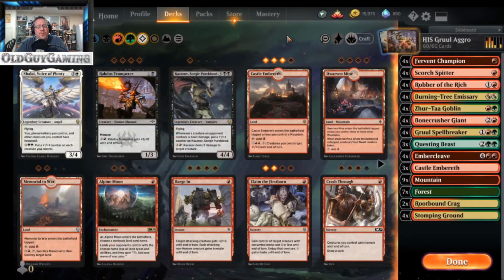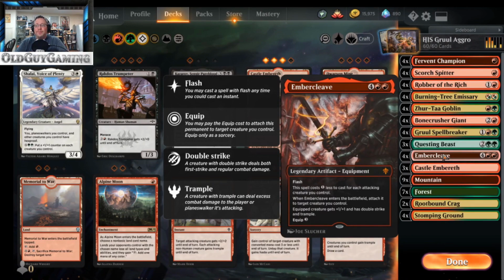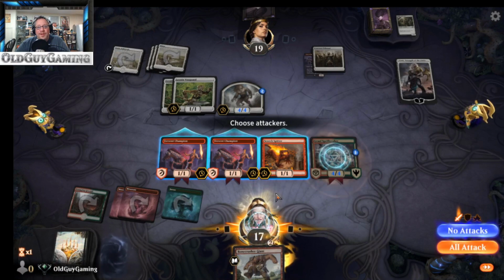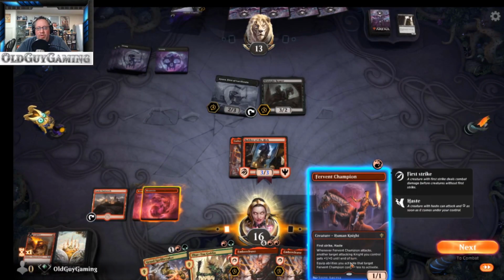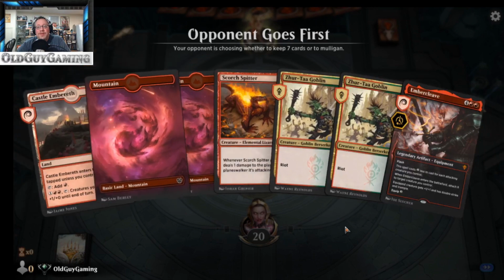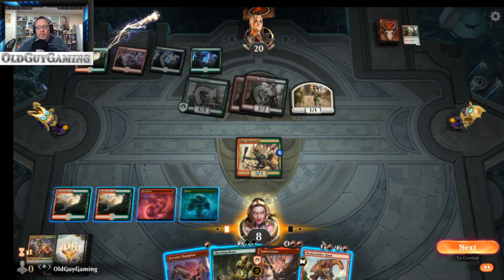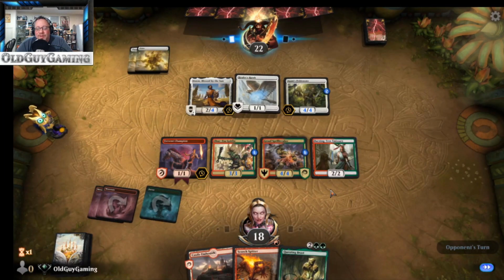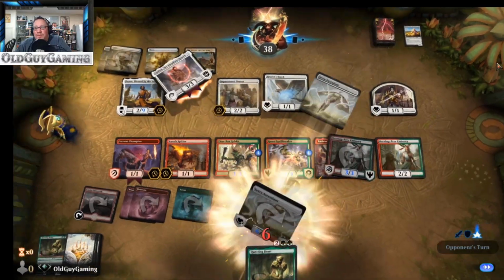MTG: Arena Deck Tech - Historic Gruul Aggro [Historic]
This week I look at another Historic deck with Gruul Aggro!

Decklist:
4 Fervent Champion (ELD) 124
4 Scorch Spitter (M20) 159
4 Robber of the Rich (ELD) 138
4 Zhur-Taa Goblin (RNA) 215
4 Bonecrusher Giant (ELD) 115
4 Burning-Tree Emissary (GTC) 216
4 Gruul Spellbreaker (RNA) 179
3 Questing Beast (ELD) 171
4 Embercleave (ELD) 120
9 Mountain (THB) 253
7 Forest (THB) 254
3 Castle Embereth (ELD) 239
4 Stomping Ground (RNA) 259
2 Rootbound Crag (XLN) 256

Sideboard
2 Claim the Firstborn (ELD) 118
2 Redcap Melee (ELD) 135
2 Scorching Dragonfire (ELD) 139
2 Unchained Berserker (M20) 164
2 Return to Nature (THB) 197
1 Domri's Ambush (WAR) 192
1 The Akroan War (THB) 124
3 Shifting Ceratops (M20) 194